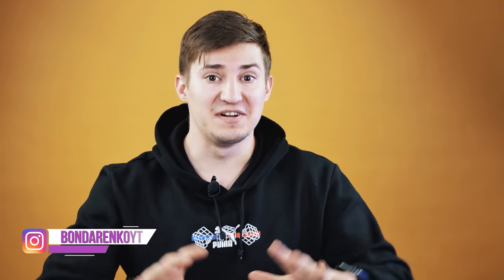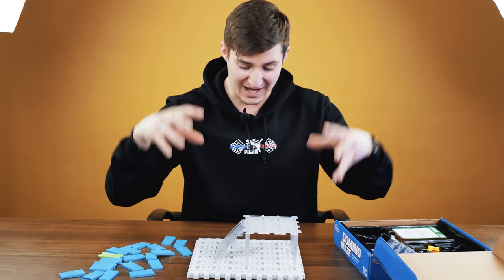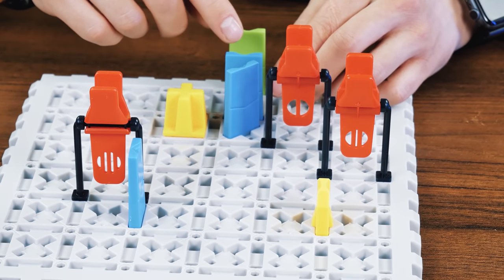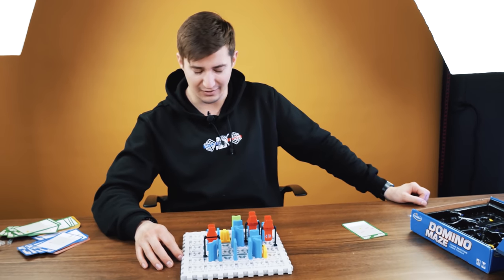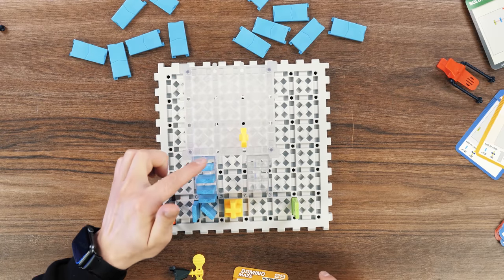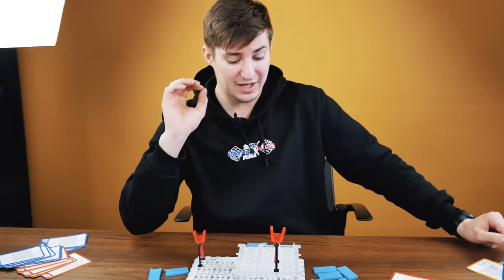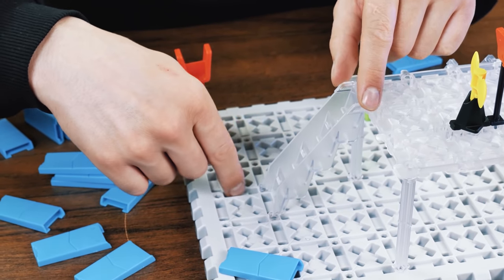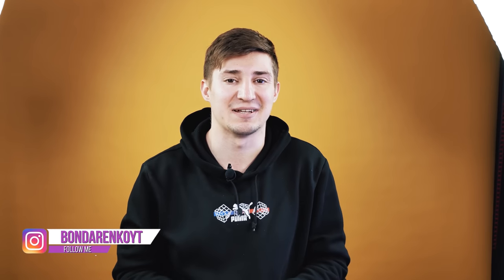DOMINOE MAZE PUZZLE that cannot be solved | Level 60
This game is a puzzle based on simple dominoes. There are 60 difficulty levels that cannot be solved quickly - you need to think carefully. The task is to build dominoes in such a way that each domino falls from start to finish, and we should use all the mechanisms.